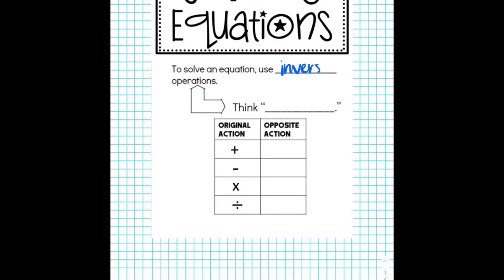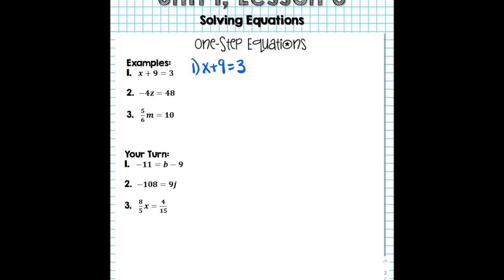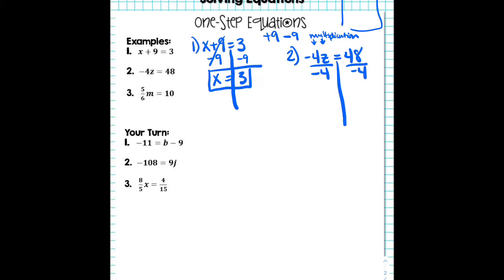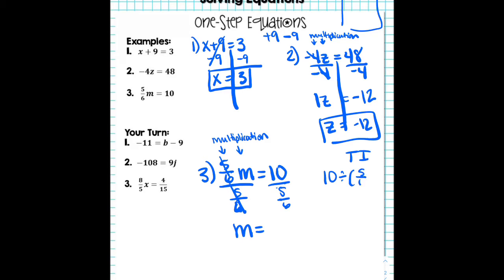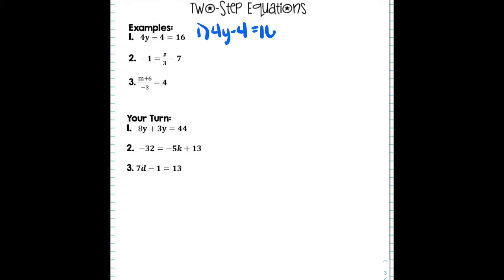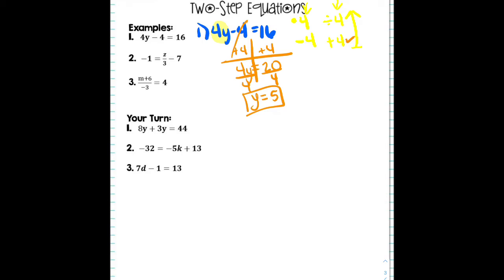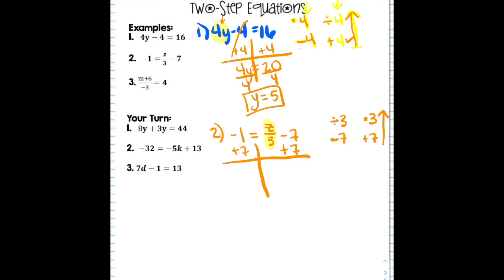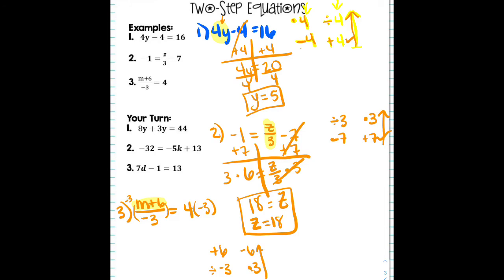Unit 1 Lesson 3 Part 1 Solving Equations - Algebra 1